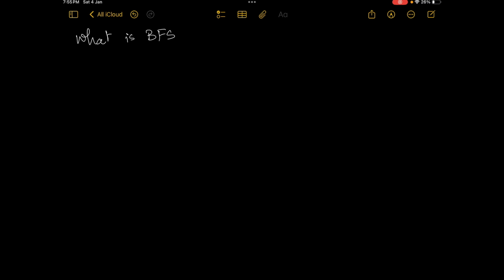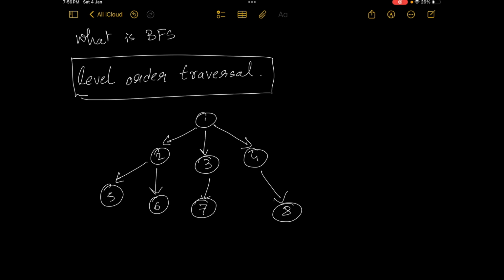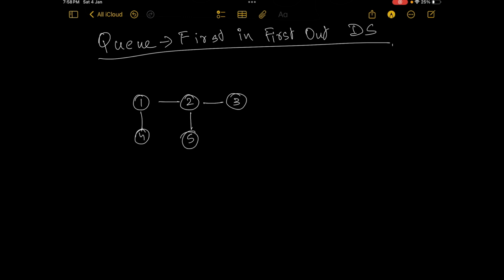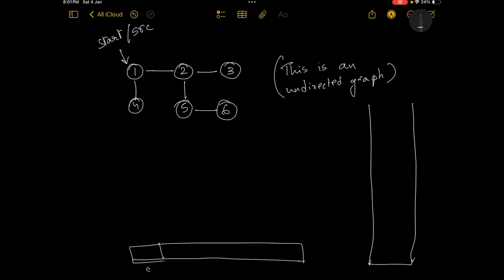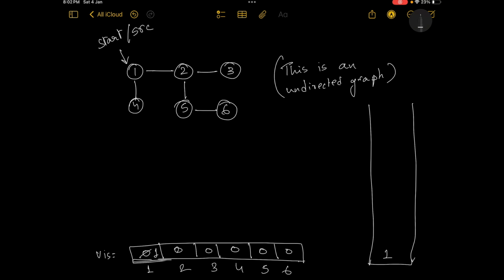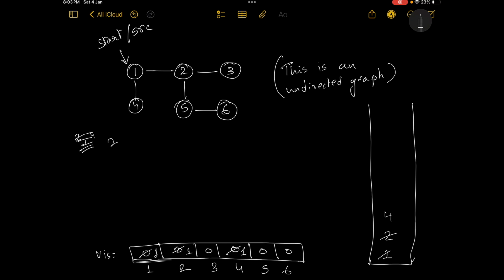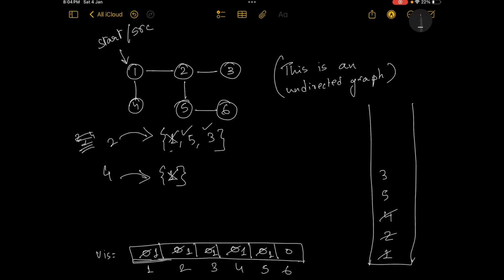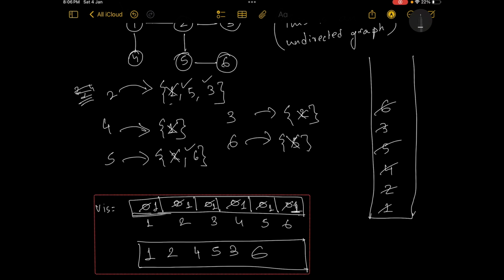BFS Algorithm Made Easy: Learn Graph Traversal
"Welcome to Structify!"

In this video, we’ll dive into the Breadth-First Search (BFS) algorithm, one of the most fundamental graph traversal techniques in computer science. Whether you're a beginner or brushing up on DSA concepts, this tutorial will help you:

✔️ Understand the basics of BFS
✔️ Explore how BFS works with a real-world example
✔️ Learn step-by-step implementation
✔️ Understand where BFS is used in programming

🚀 By the end of this video, you’ll have a solid grasp of BFS and be ready to apply it to solve graph-related problems confidently.

📚 Topics Covered:

What is BFS?
BFS Algorithm Explained
BFS Step-by-Step Example
BFS Code Implementation
This video is perfect for students, software engineers, and anyone learning Data Structures and Algorithms (DSA).

Coming soon: Depth-First Search (DFS) Explained!
Let’s grow together on this journey of mastering algorithms!